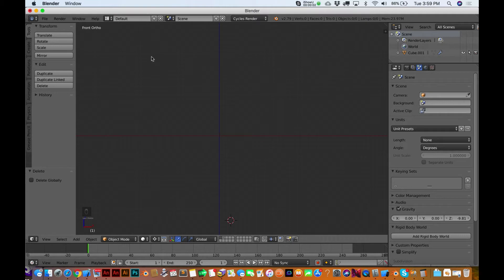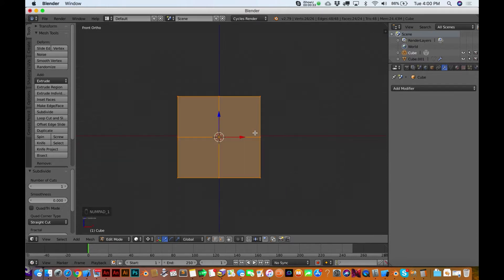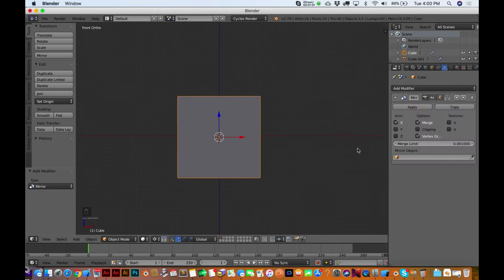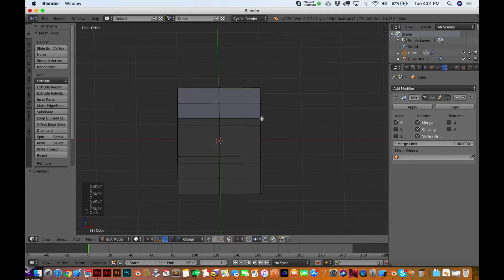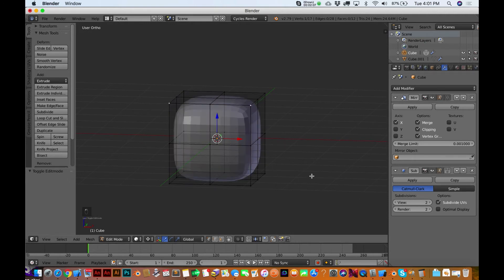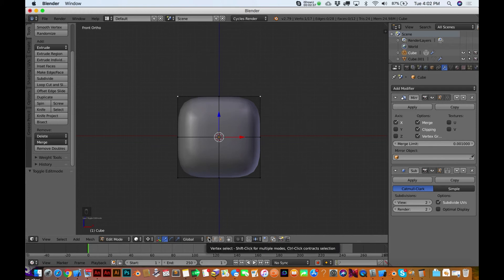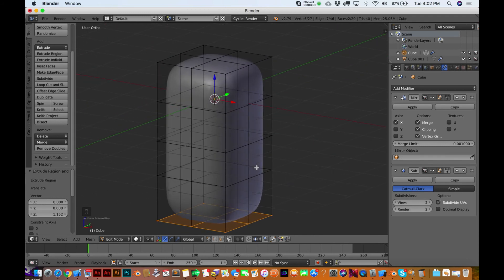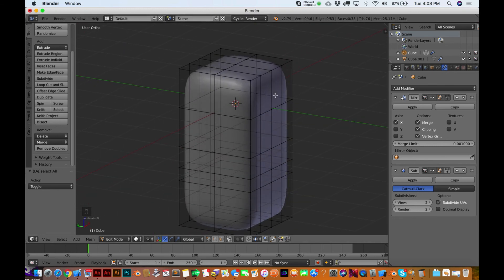Blender in 3 Minutes - Lesson 10 - Mirror Modifier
In this lesson we'll go over the Mirror modifier, and again touch on the Subsurface modifier. Mirroring is a huge timesaver for creating most models. New hotkeys covered.

Press W to bring up the Specials Menu